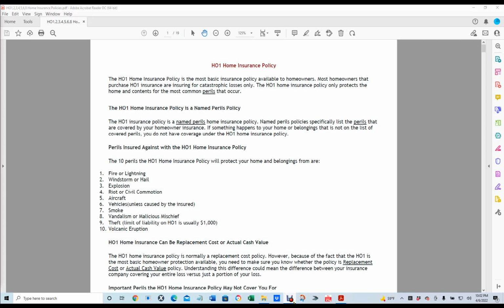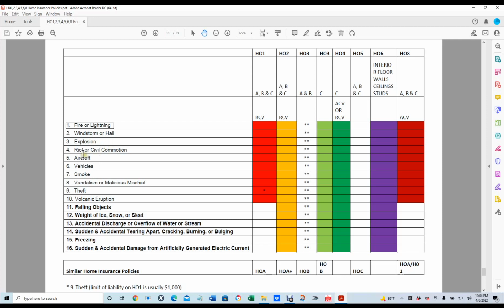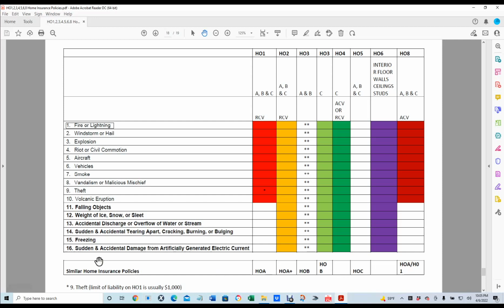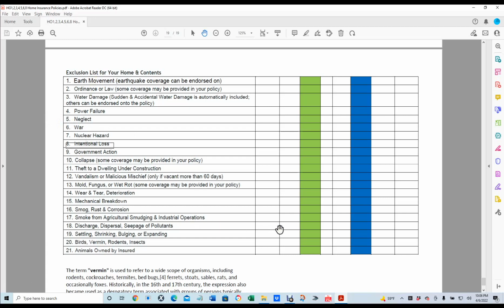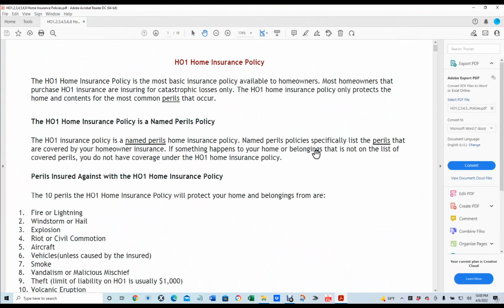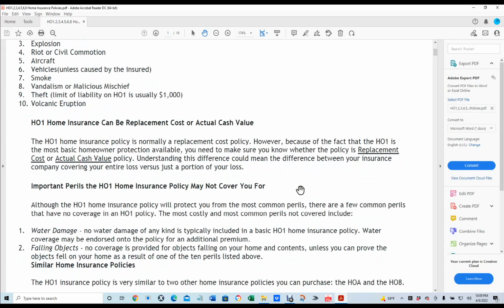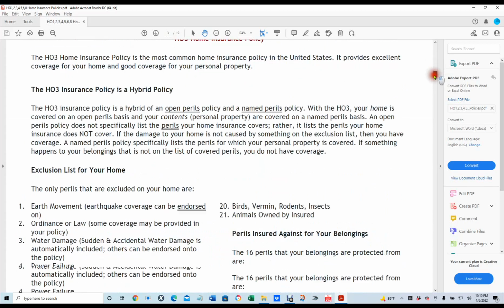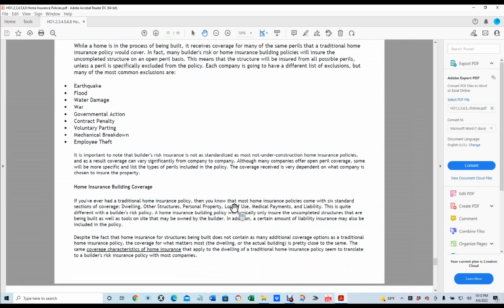HO1,2,3,4,5,6,8 Home Insurance Policies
HO1 Home Insurance Policy

HO2 Home Insurance Policy

HO3 Home Insurance Policy

HO4 Renter Insurance Policy

HO5 Home Insurance Policy

HO6 Condo Insurance Policy

HO8 Home Insurance Policy

HOA Home Insurance Policy

HOB Home Insurance Policy

HOC Home Insurance Policy

DP1 Landlord Insurance Policy

DP2 Insurance Policy

DP3 Rental Home Insurance Policy

Townhome Insurance Policy

Home Insurance while Building